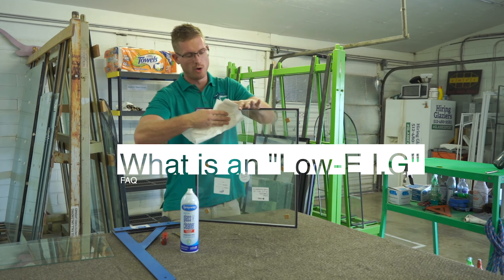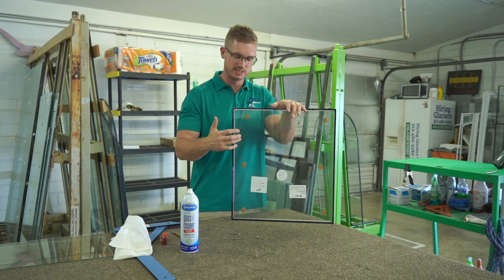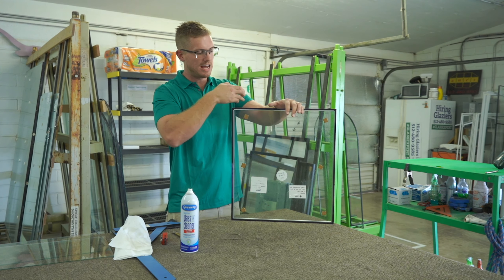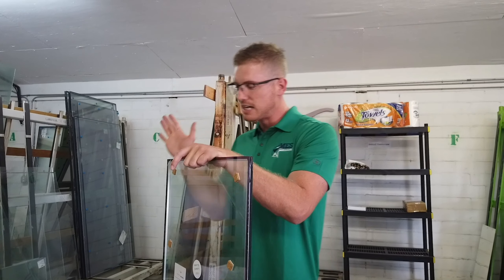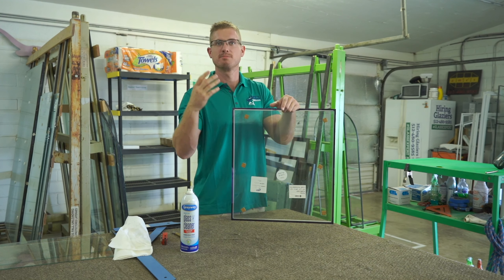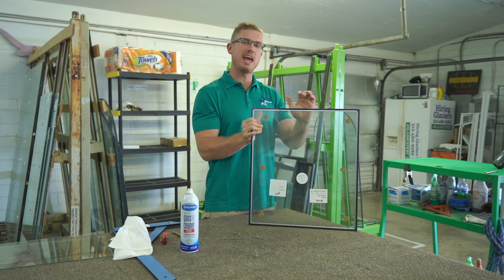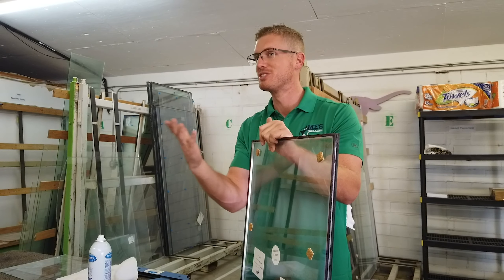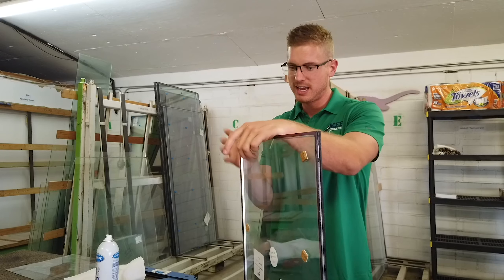What are Low Energy windows?